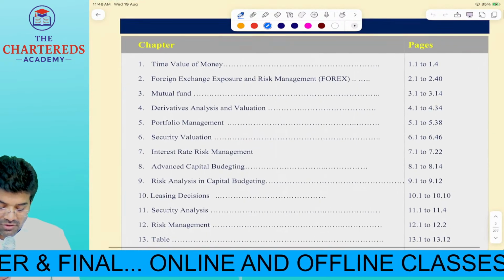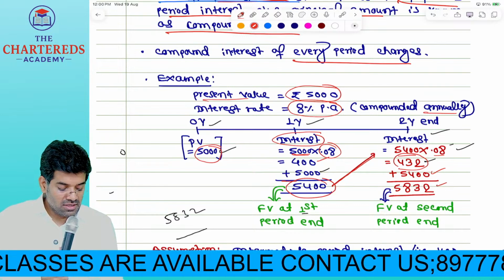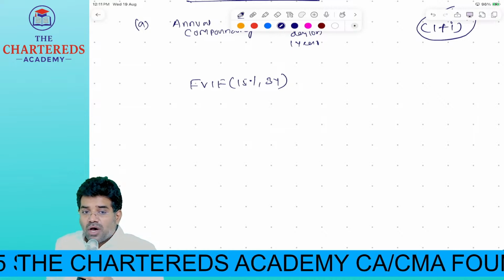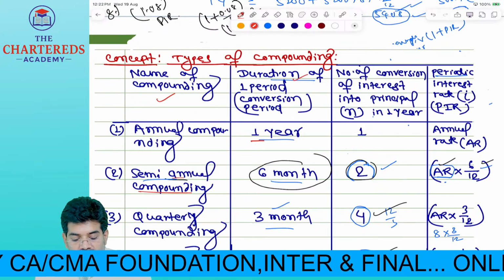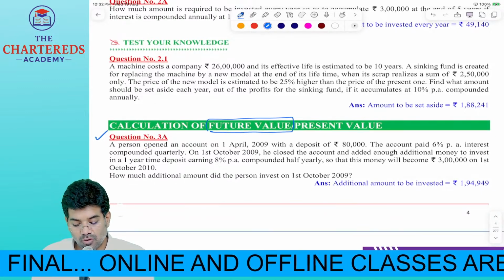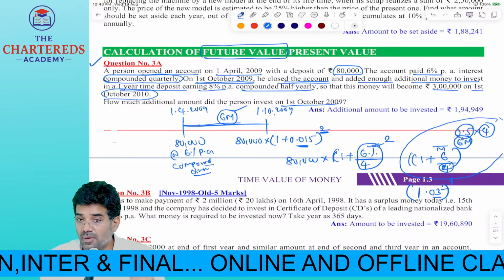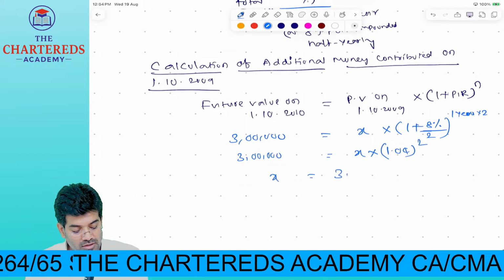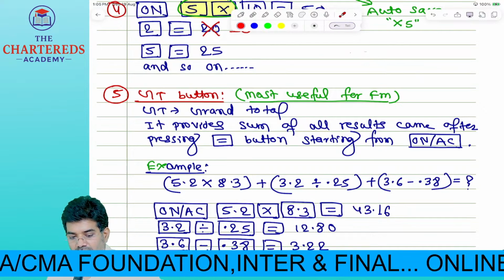CMA FINAL REGULAR BATCH SFM LIVE DEMO CLASS 03